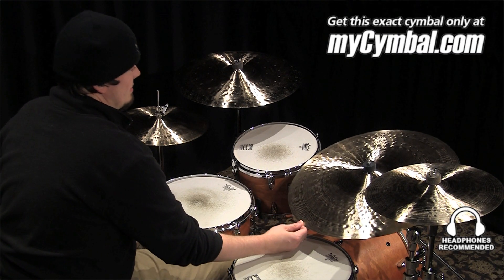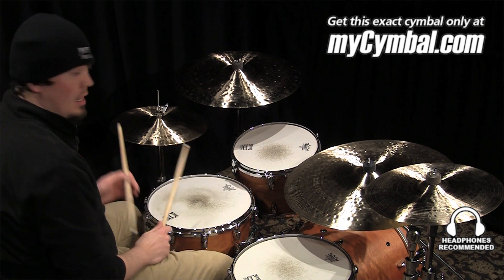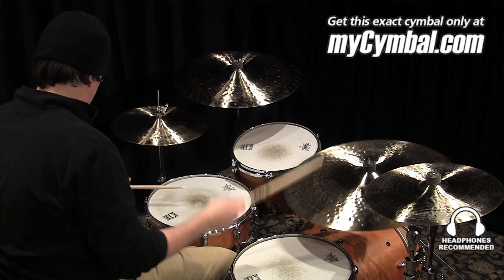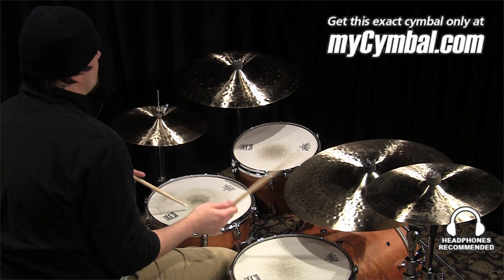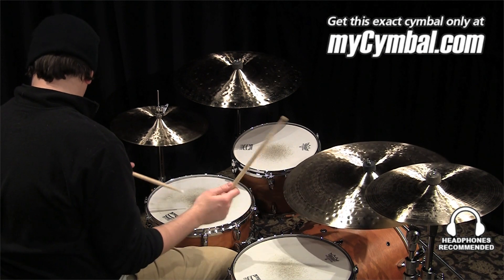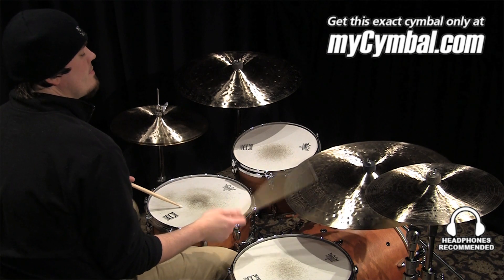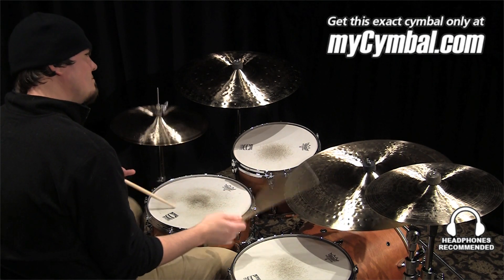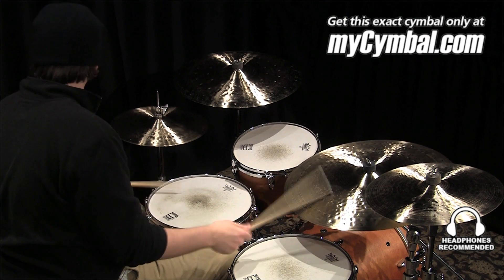Zildjian 22" K Constantinople Medium Ride Cymbal (K1020-1010714Z)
*SOLD* Zildjian 22" K Constantinople Medium Ride Cymbal.

Other gear used in this video:
• Cymbals (From drummers L to R):  Zildjian 14" K Constantinole Hi Hat Cymbals, Zildjian 19" K Constantinople Crash Ride Cymbal, Zildjian 15" K Constantinople Crash Cymbal